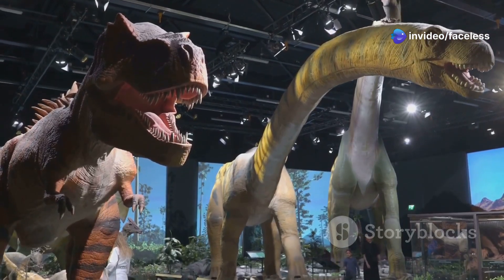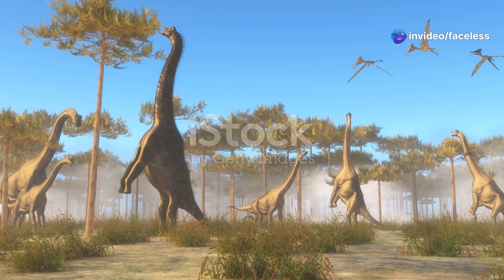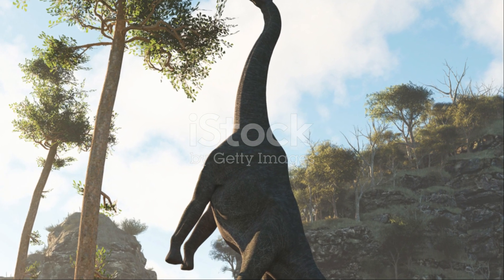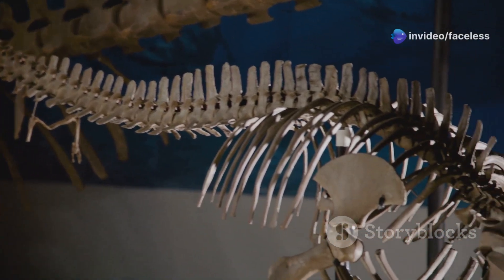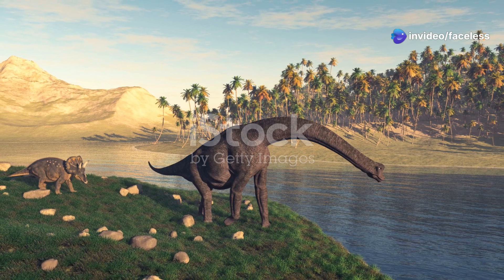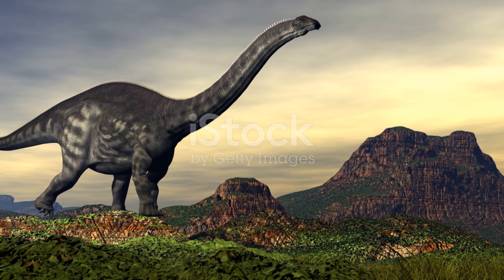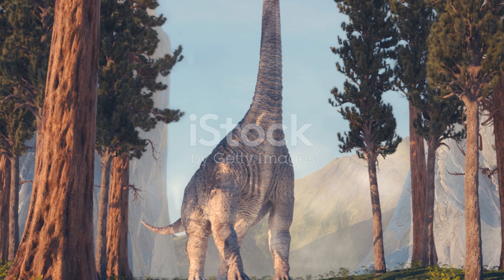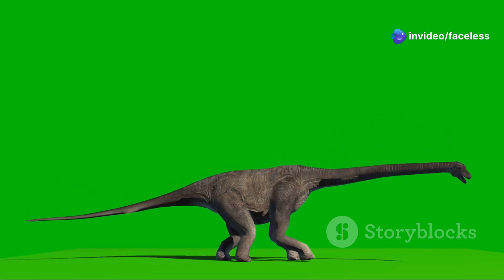Apatosaurus vs Brachiosaurus Dino Show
Dive into the Jurassic era with our exciting comparison of two colossal dinosaurs: Apatosaurus and Brachiosaurus! In this 10-minute video, we explore their striking differences in body shape, posture, and feeding habits. Discover how Apatosaurus, the low grazer, thrived on ground-level vegetation, while Brachiosaurus, the towering high grazer, reached for the treetops. We’ll also break down their size, weight, and preferred habitats, helping you understand why these two titans coexisted without competing for food.

Join us on this dino showdown and share your favorite in the comments below!

OUTLINE:

00:00:00 Intro
00:00:13 Body Shape & Posture
00:00:49 Diet & Feeding Habits
00:01:32 Size & Weight
00:02:15 Time Period & Habitat
00:03:38 Dino Showdown Results!